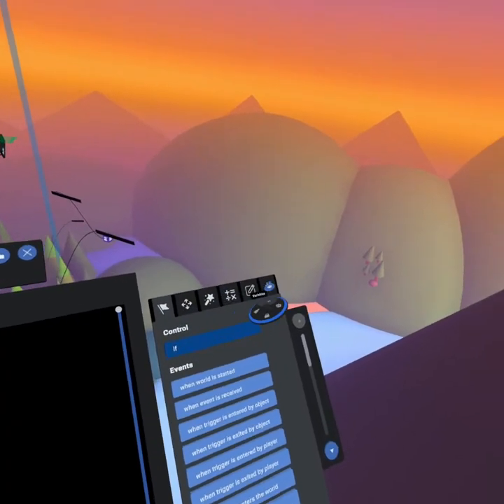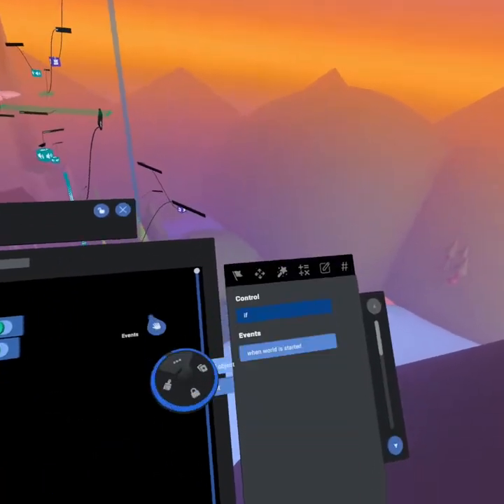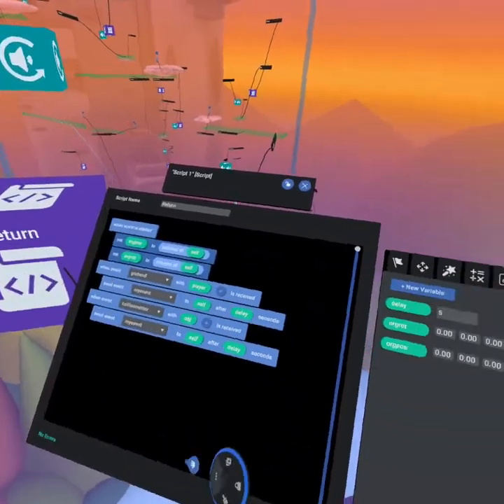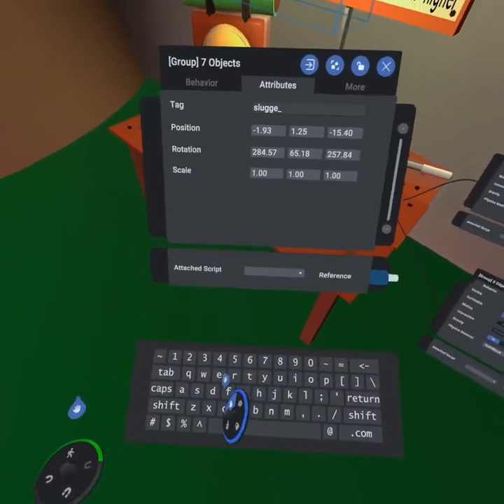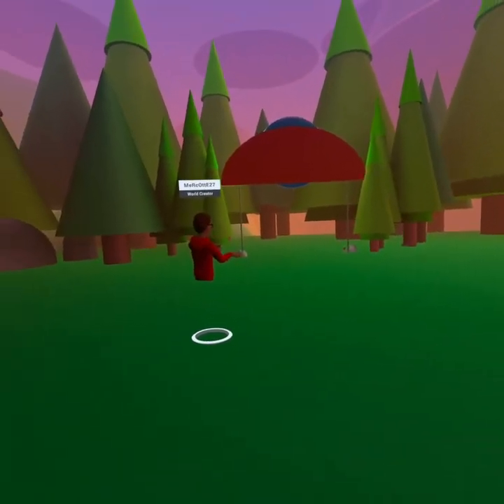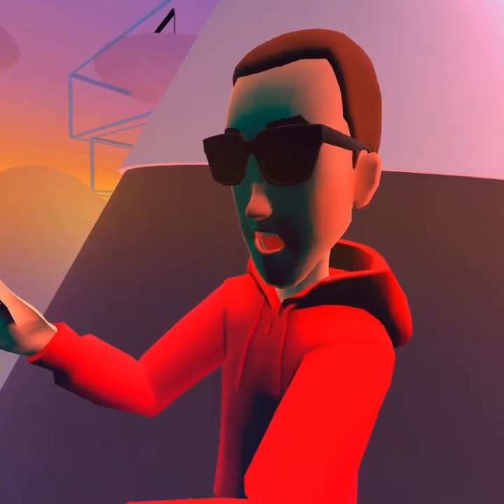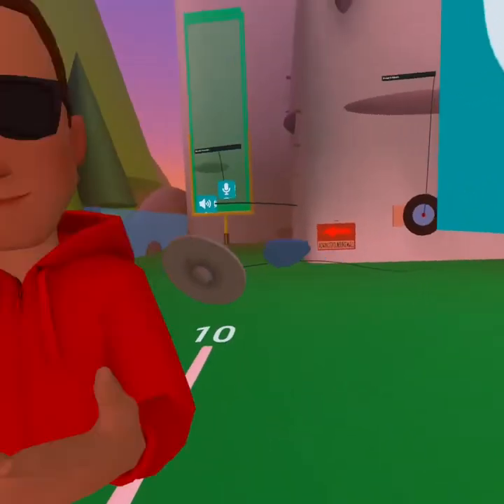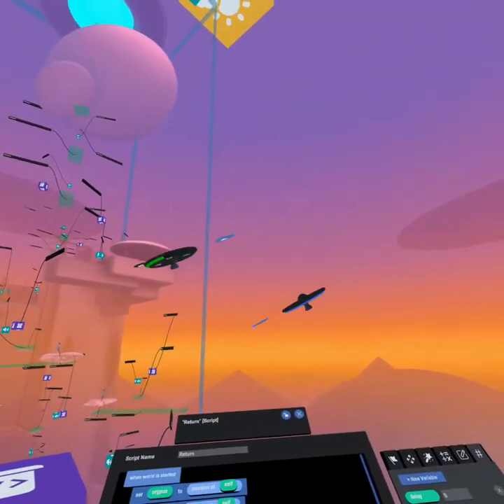Facebook Horizon: Object Return Script Tutorial